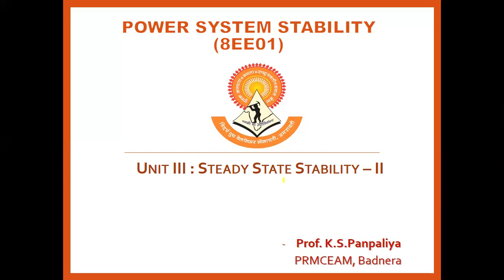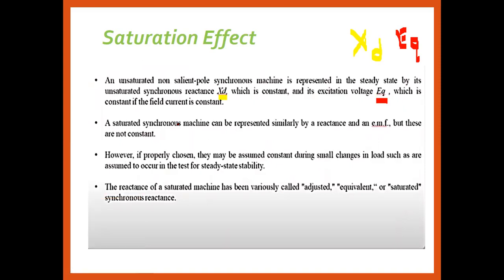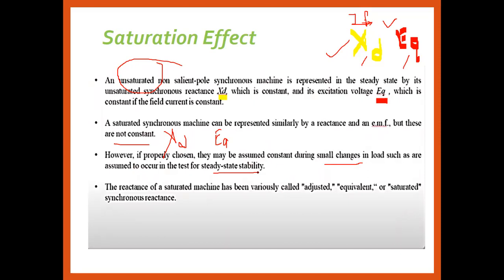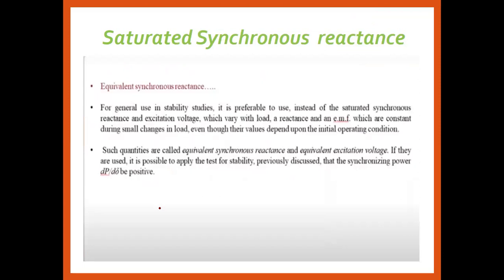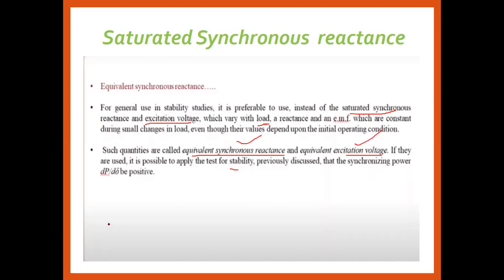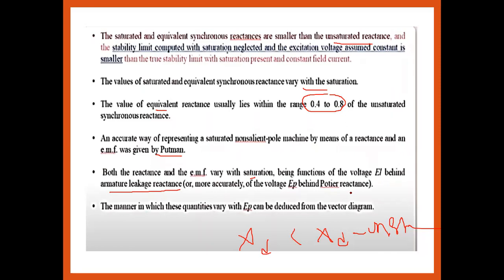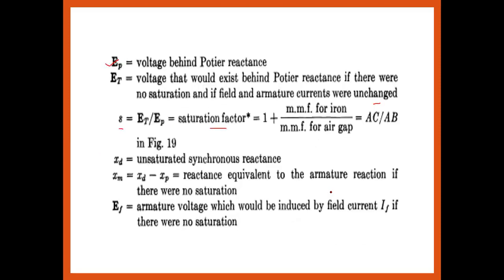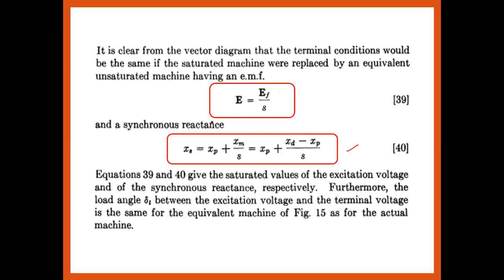Power System Stability Lecture 18:- Saturation Effect